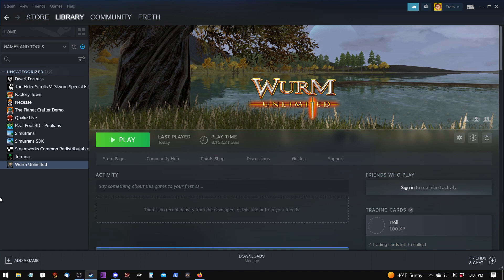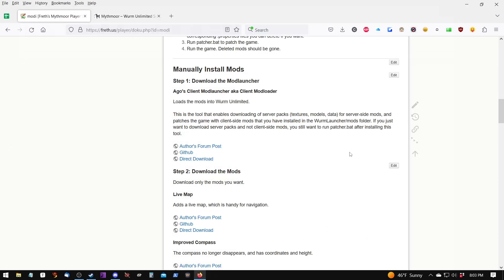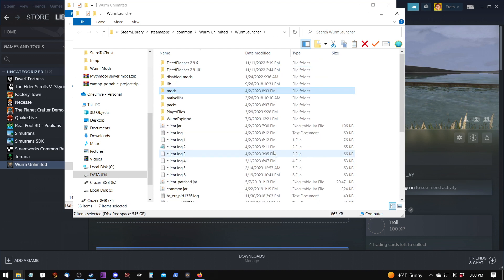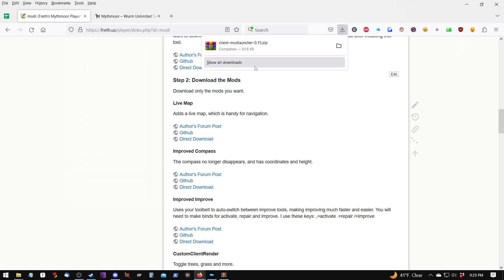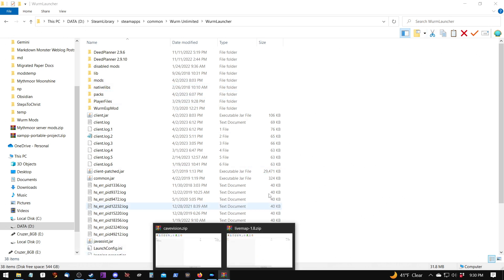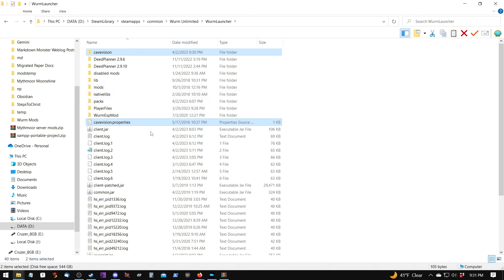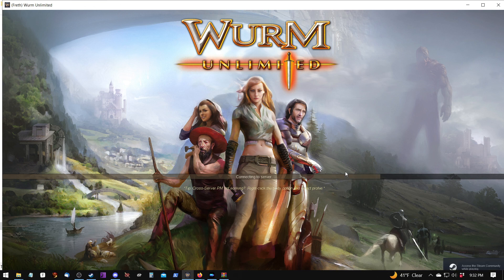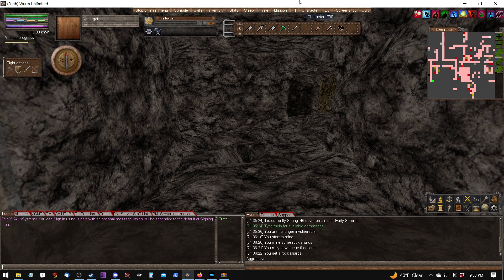Wurm Unlimited: How to install Client Mod Launcher for server packs and how to install client mods.